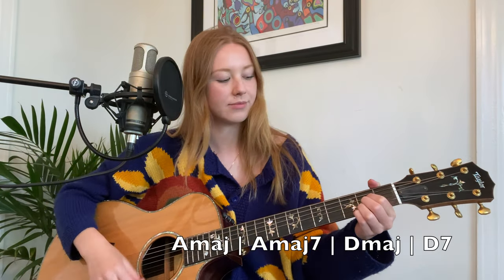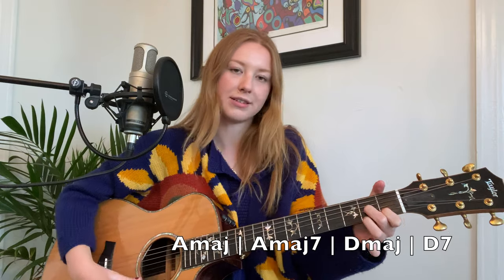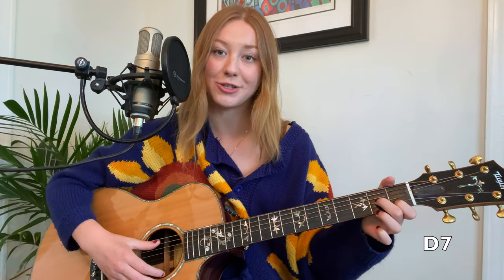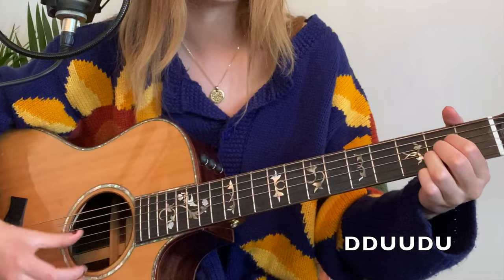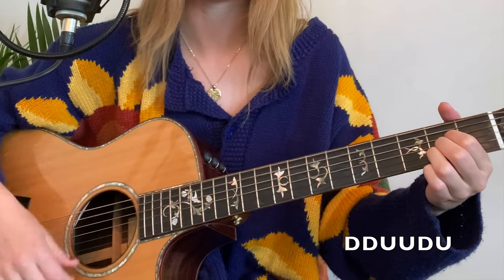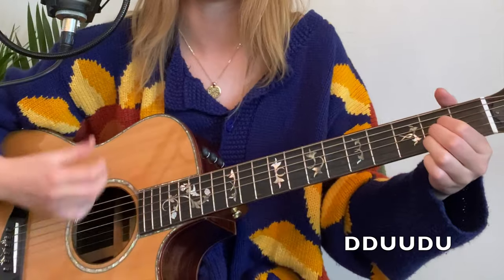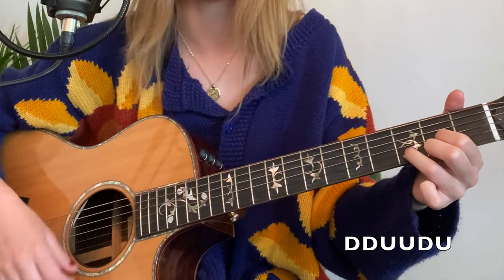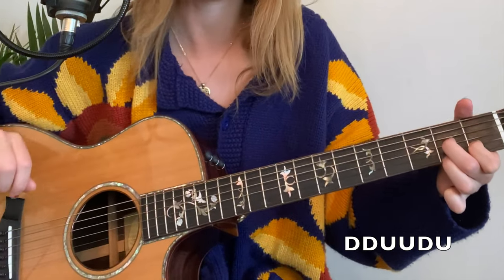Coffee - Beabadoobee Guitar Tutorial for Beginners *EASY CHORDS*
Hey Everyone!

This is a beginner guitar tutorial for the song "Coffee" by Beabadoobee. You may have heard it sampled from Death Bed by Powfu. The song is in standard tuning and uses 4 simple chords. I hope you enjoy it!

Jordyn

Want to learn more?  Beyond the Beat also provides one on one coaching, songwriting sessions, band camps, lice concert performances, and more!